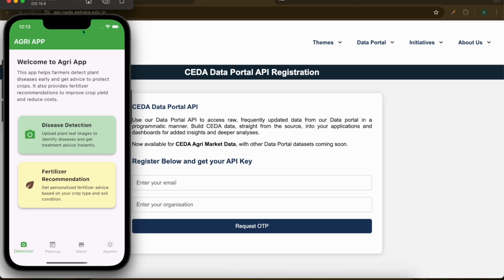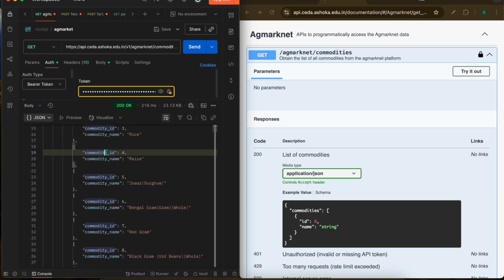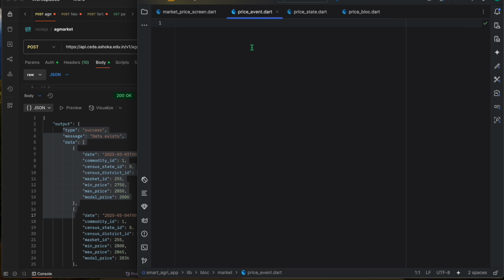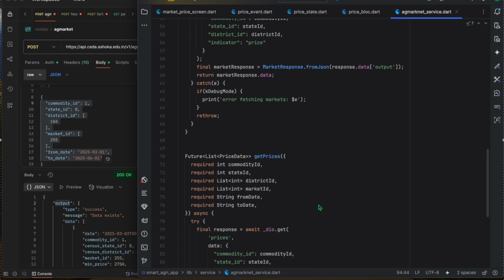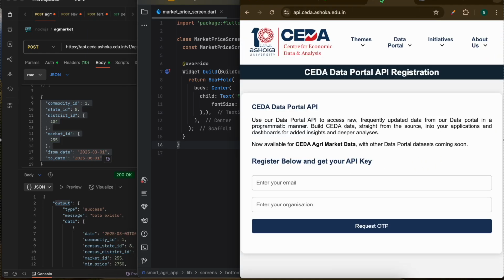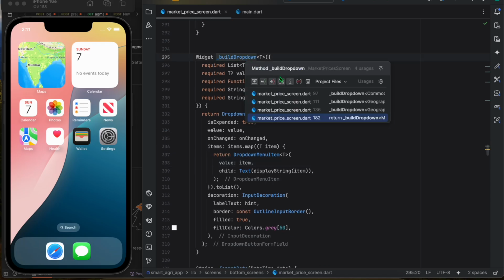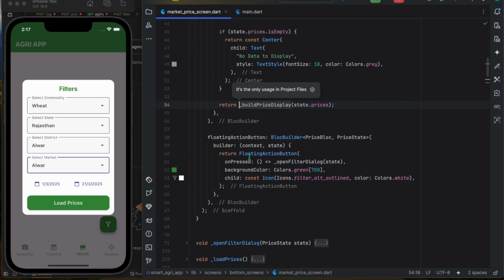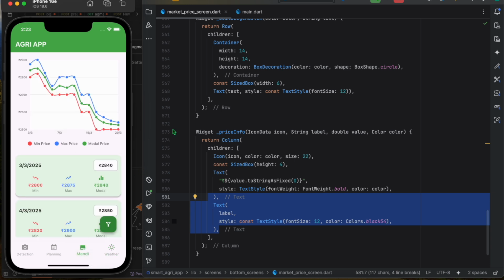(Market Price API screen) Smart Agriculture Flutter App using NodeJS + PostgreSQL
In this video, I showcase a Smart Agriculture Mobile Application built with Flutter and powered by a Node.js + Express backend with PostgreSQL database.
This app is designed to empower farmers, agri-businesses, and researchers with modern digital tools for smart farming. 🚜📱

🔑 Key Features:

✅ Crop Library – Access detailed crop information, seasons, and best practices
✅ Task Management – Assign, track, and manage agricultural tasks with ease
✅ Market Price Integration (Mandi-wise) – Stay updated with real-time market/mandi price data via APIs
✅ Weather Forecast – Get accurate weather updates and predictions using external Weather API
✅ Fertilizer Recommendation (AI/ML) – Smart recommendations based on soil, crop, and stage for optimized yield
✅ Data-driven Insights – Store, manage, and analyze data with PostgreSQL
✅ Secure Backend with Express.js – Scalable APIs and authentication support

🛠 Tech Stack:
✅ Frontend: Flutter (Cross-platform mobile app)
✅ Backend: Node.js + Express.js
✅ Database: PostgreSQL
✅ APIs: Weather API, Market Price API, AI/ML Fertilizer Recommendation

This project demonstrates how technology, AI, and mobile apps can revolutionize agriculture by improving productivity, decision-making, and market access. 🌾✨